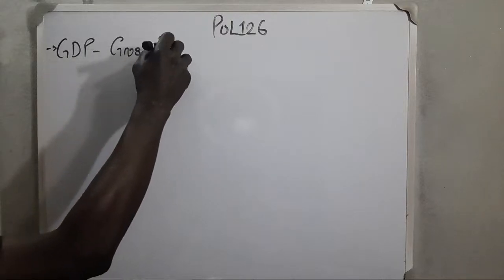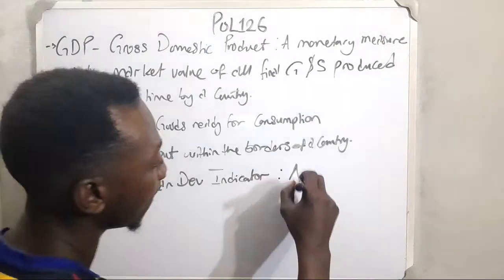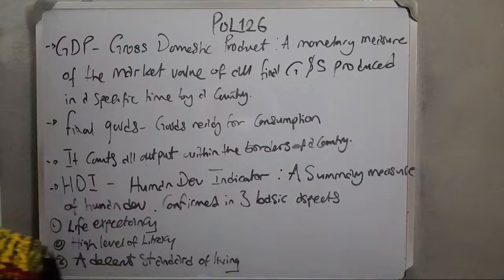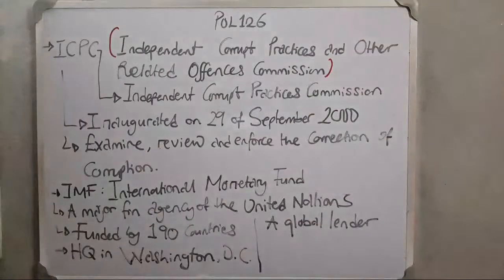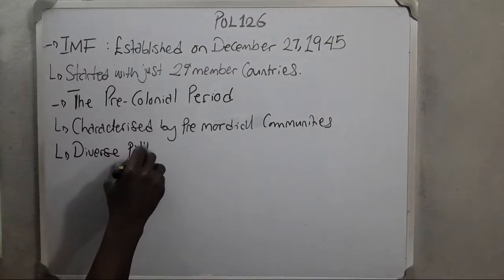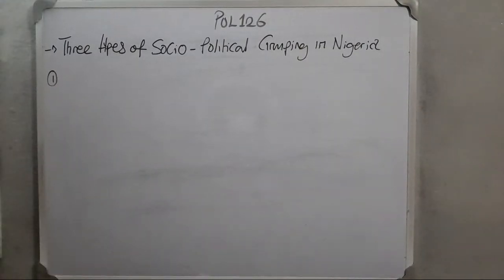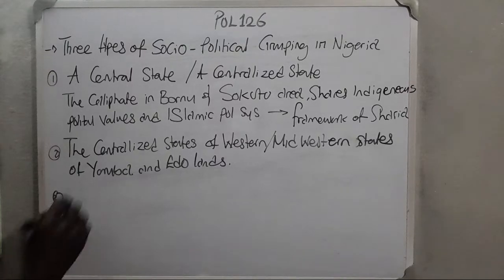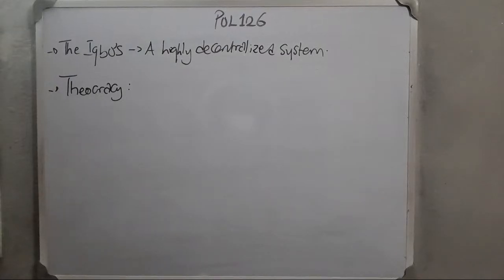PRE - COLONIAL PERIOD | POL126 | VOL 2B